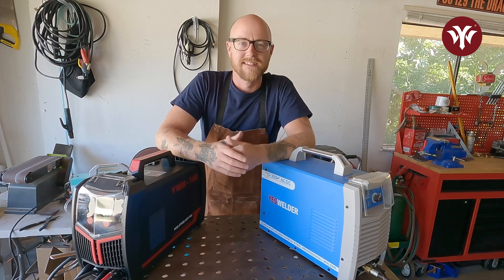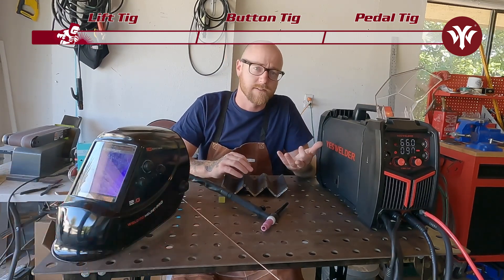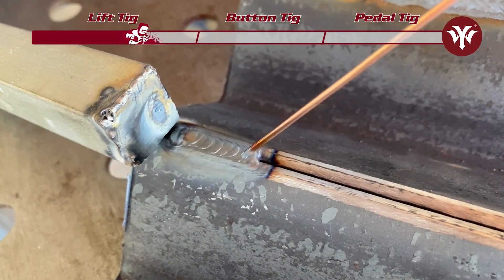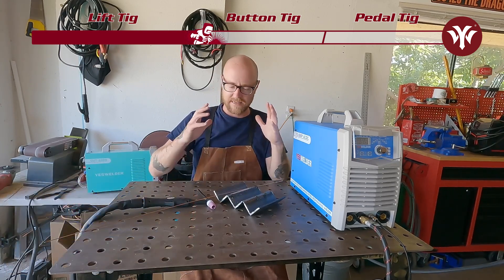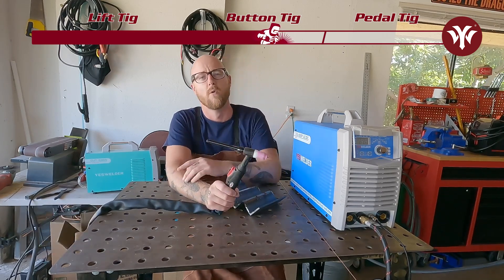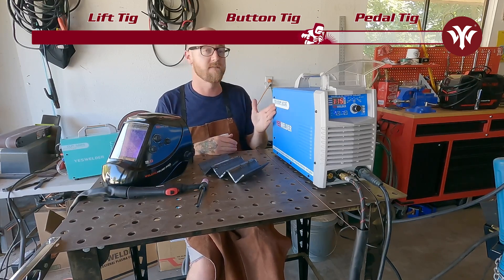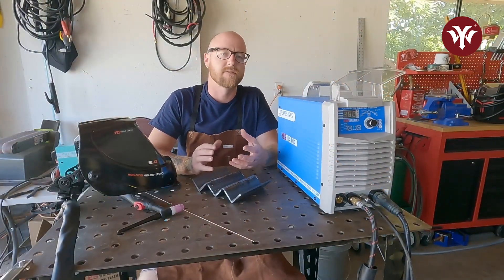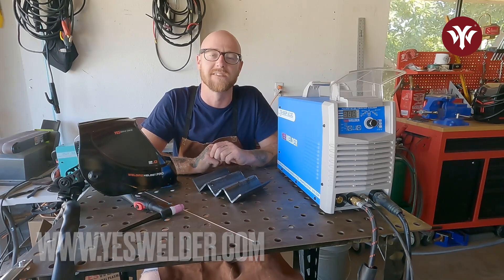Three Different Ways to Start an Arc | YesWelder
How much do you know about tig welding? If you are new to tig welding and want to learn some of the basics of tig welding, then this video is worth watching. In this video, @NateBeck will show us three different ways to start the arc when tig welding and the features of each. If you have a lot of tig work to do, then choose a dedicated tig welder and then choose the appropriate method for the application you are going to be using. Come on, the more you weld the better you will get!